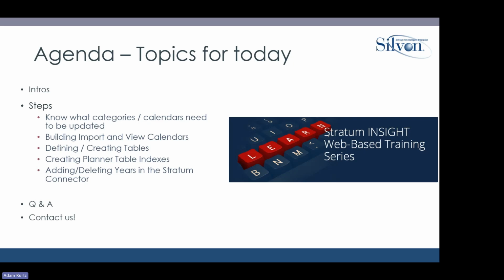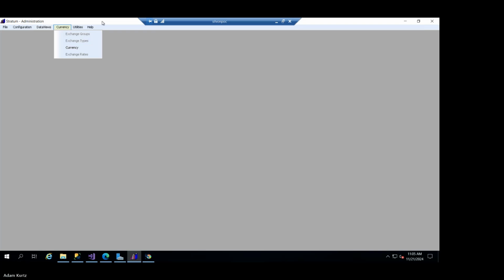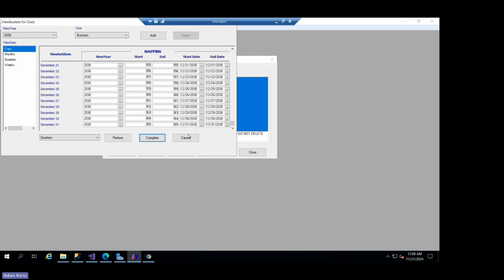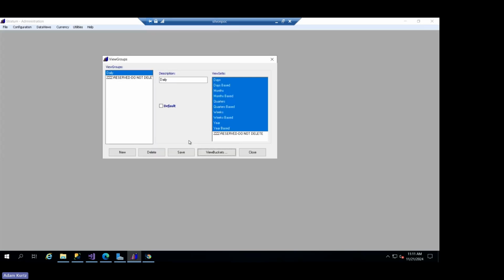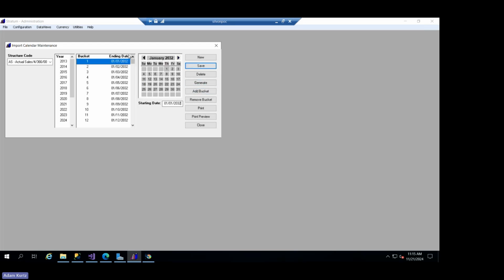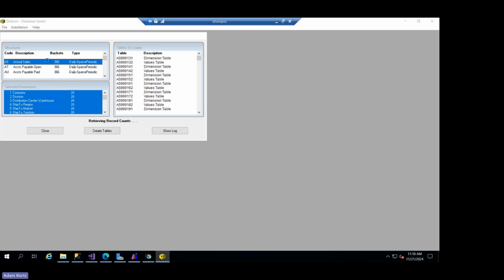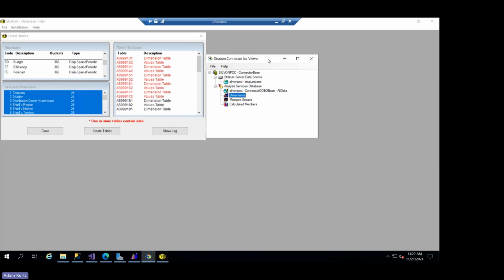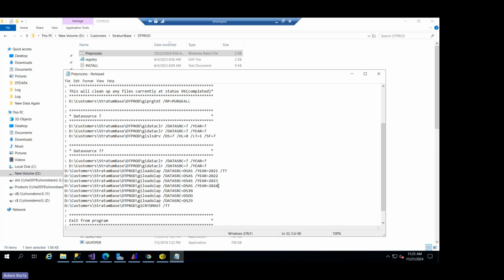INSIGHT Stratum Year End Maintenance